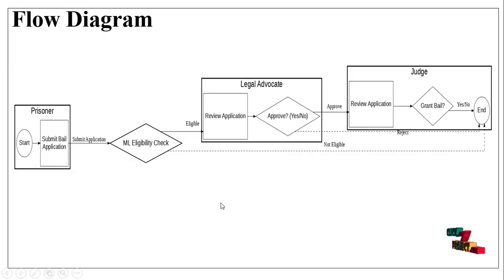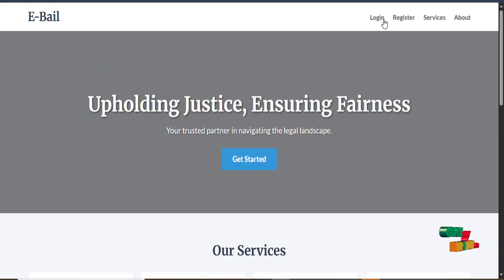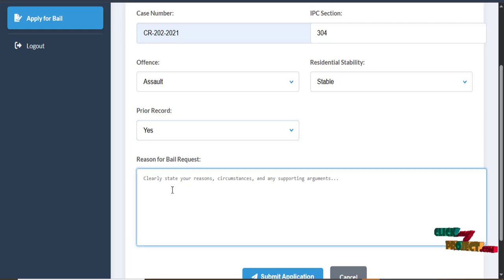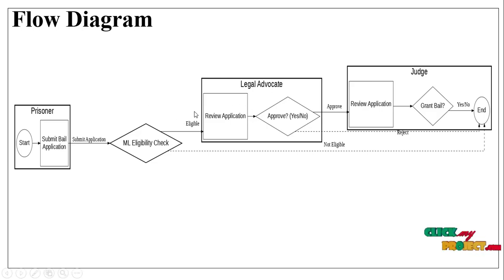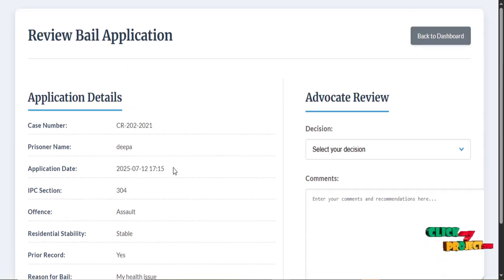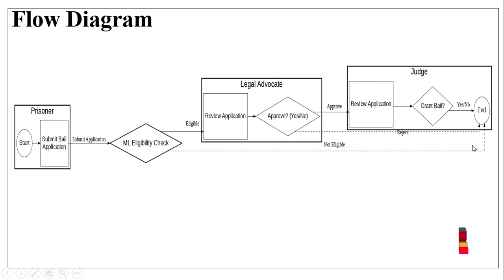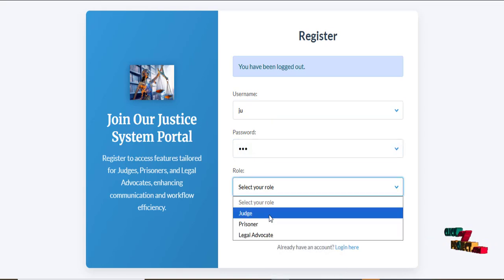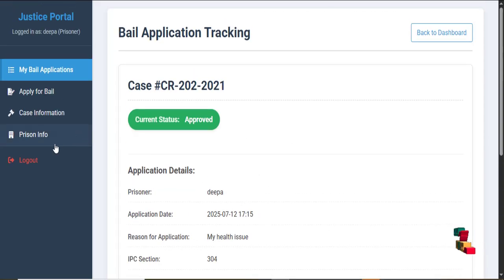Python Web Application - eBail: Automated Bail Case Management - ClickMyProject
The eBail System is a web-based application developed using Python’s Flask framework that streamlines and digitizes the traditional bail application process within the judicial system. The system is designed to facilitate seamless interaction among three key user roles: Prisoners, Legal Advocates, and Judges, enabling end-to-end digital processing of bail applications. The system incorporates a machine learning (ML) model to perform initial eligibility screening of bail requests, thus automating the early-stage decision-making process and reducing the workload on human reviewers. Upon submission, each application is evaluated by the ML model based on predefined features such as IPC section, nature of offence, prior record, and residential stability. If deemed potentially eligible, the application proceeds to review stages handled by Legal Advocates and Judges. Advocates assess the applications and may either forward them to a Judge or reject them with appropriate remarks. Judges make the final decision to grant or deny bail based on the case details and advocate recommendations. By integrating predictive analytics with a structured review process, the eBail System improves efficiency, transparency, and traceability in judicial bail procedures. It demonstrates how modern web technologies and artificial intelligence can enhance decision-making in legal systems.

Including Packages
* Base Paper
* Complete Source Code
* Complete Documentation
* Complete Presentation Slides
* Flow Diagram
* Database File
* Screenshots
* Execution Procedure
* Readme File
* Addons
* Video Tutorials
* Supporting Softwares

Specialization
* 24/7 Support
* Ticketing System
* Voice Conference
* Video On Demand *
* Remote Connectivity *
* Code Customization **
* Document Customization **